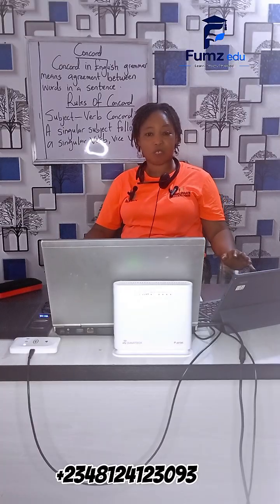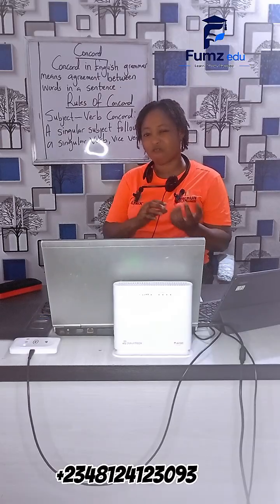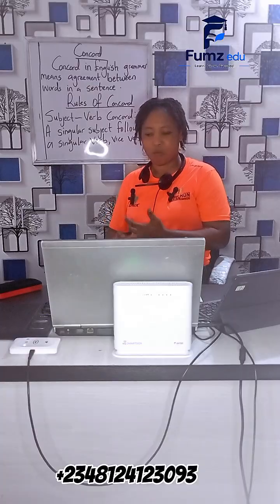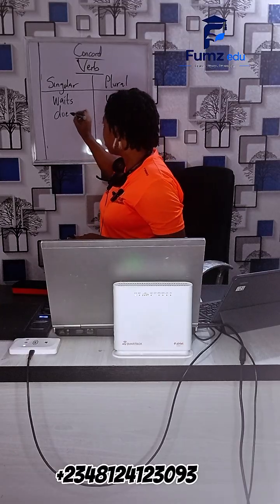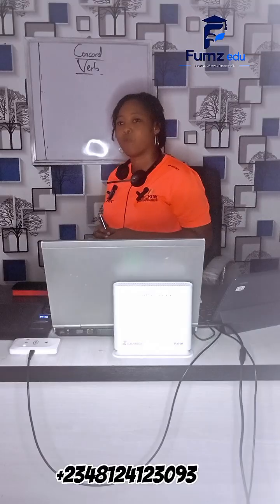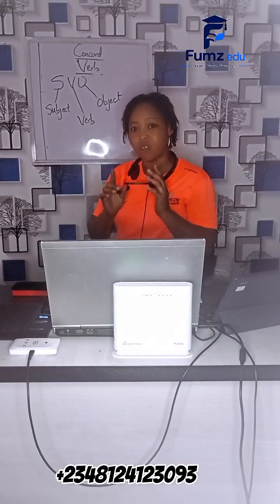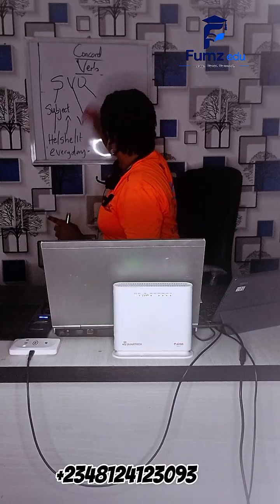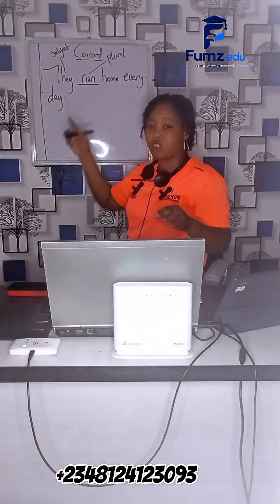29 May 2026